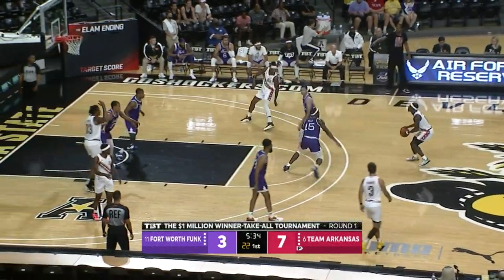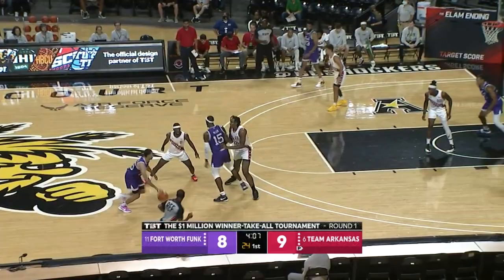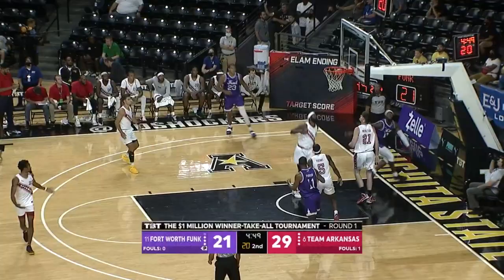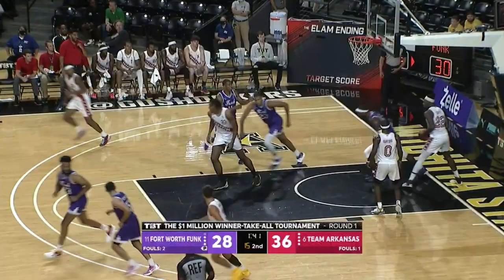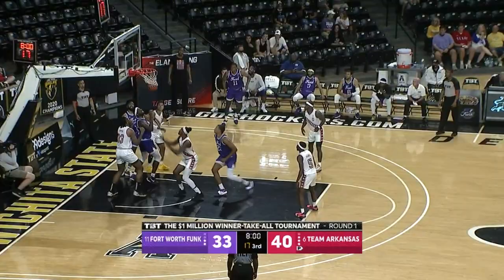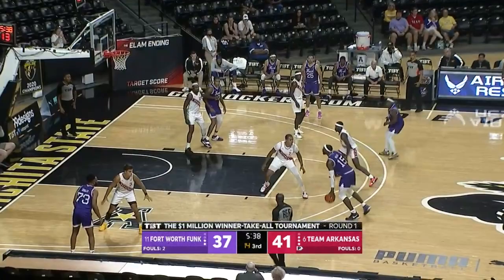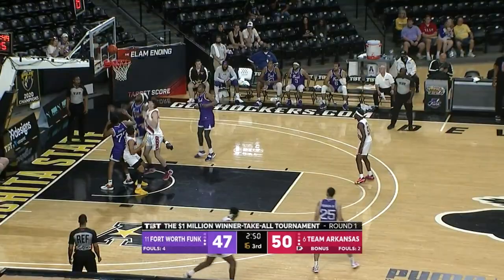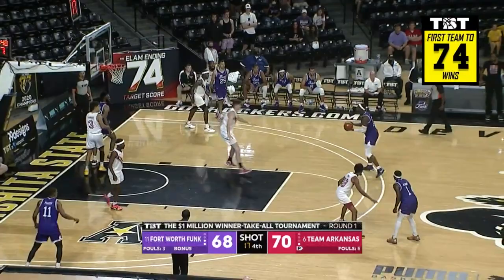Jd Miller (20 points) Highlights vs. Team Arkansas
Jd Miller (20 points) Highlights vs. Team Arkansas, 07/16/2021
TBT features 64 teams of top professional, college alumni, and international basketball players competing in a single-elimination 5-on-5 tournament for a winner-take-all $1 Million prize. All games will air on ESPN networks beginning Friday, July 16.